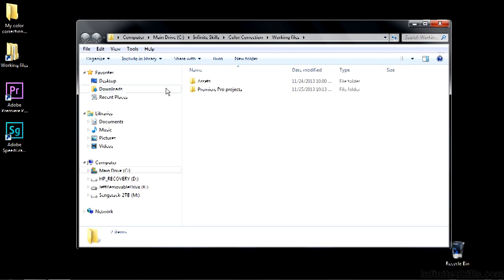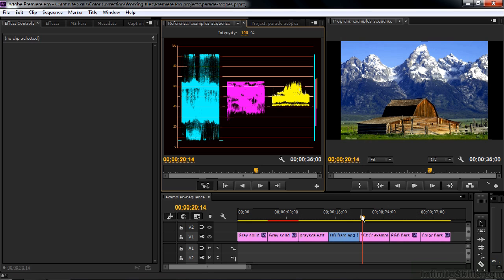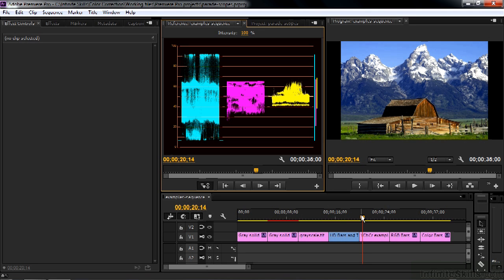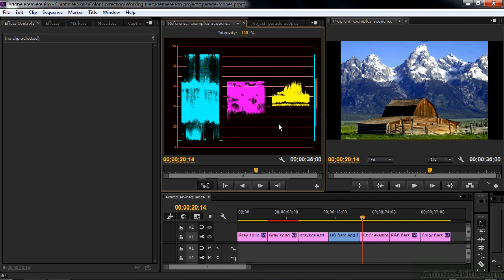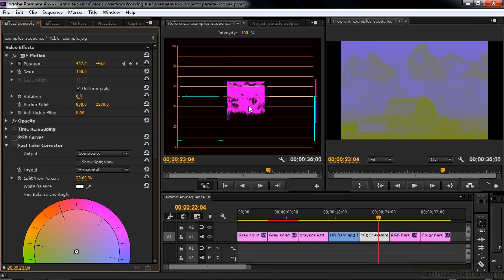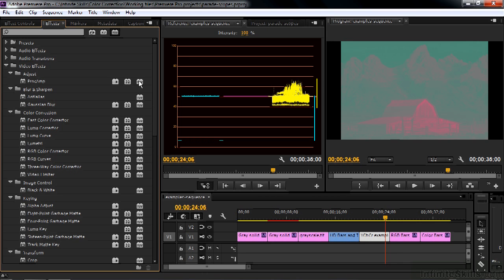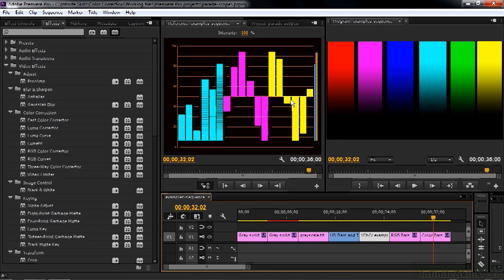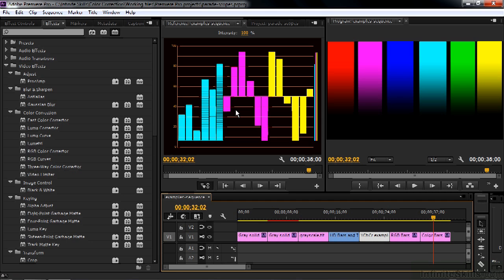Premiere Pro and SpeedGrade Tutorial | Viewing The YCBCR Parade Scope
Want all of our free Premiere Pro training videos? Visit our Learning Library, which features all of our training courses and tutorials

More details on this Color Correction with SpeedGrade and Premiere Pro training can be seen This clip is one example from the complete course. For more free Premiere Pro tutorials please visit our main website. YouTube